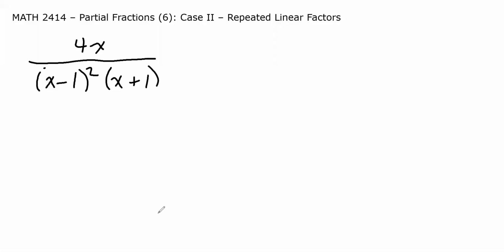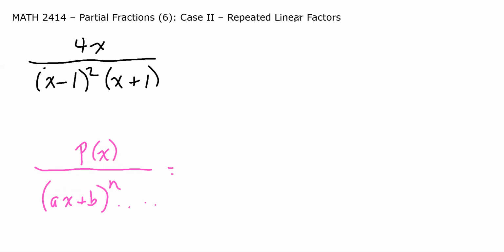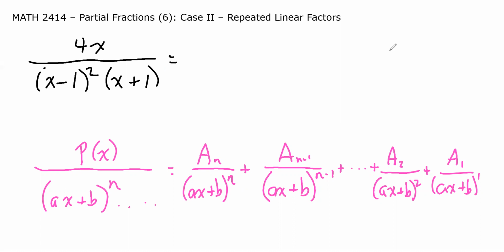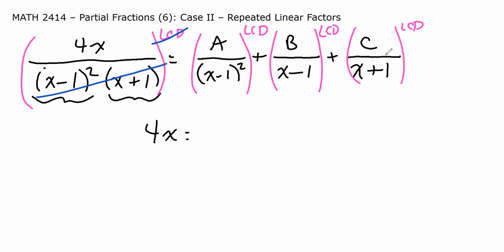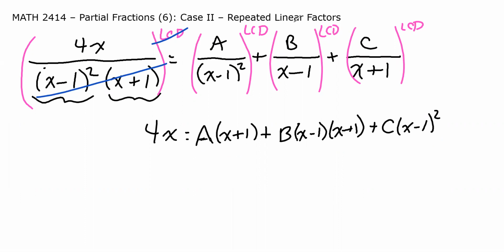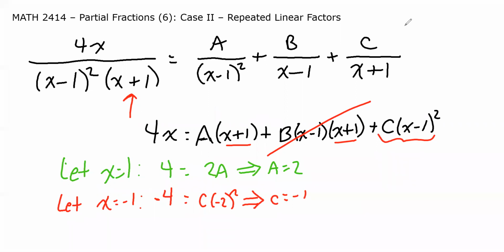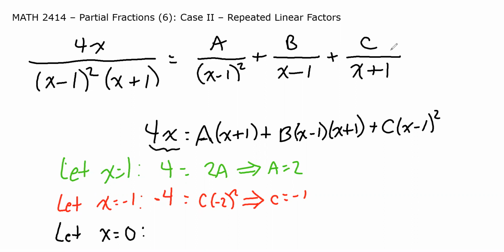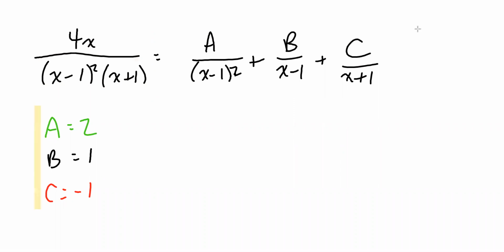MATH 2414 – Partial Fractions (6): Case II – Repeated Linear Factors